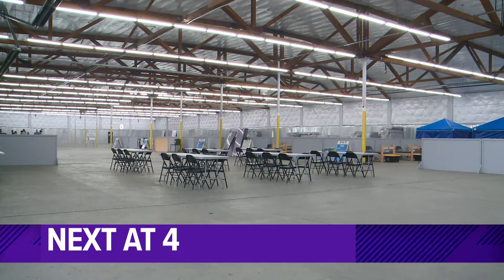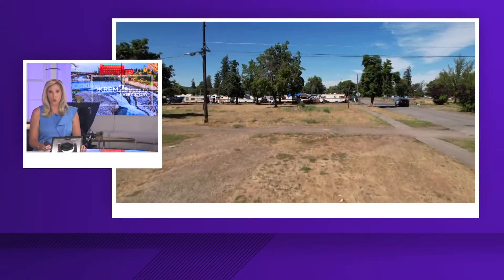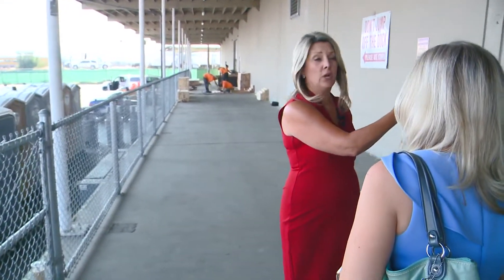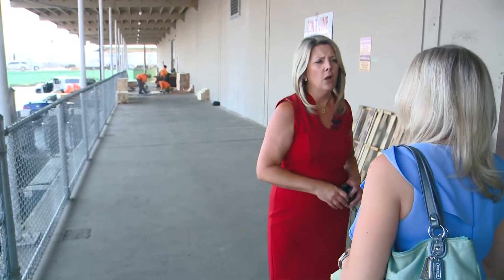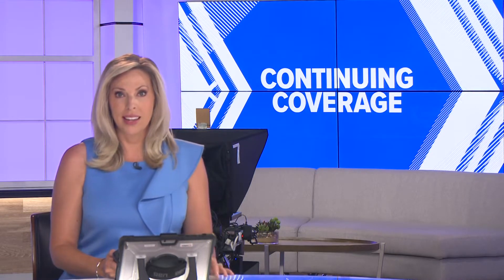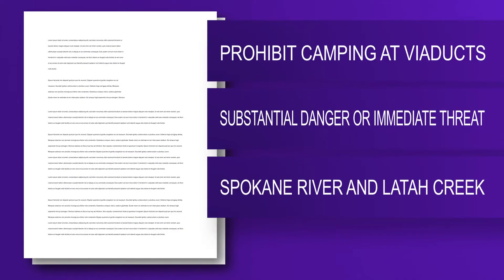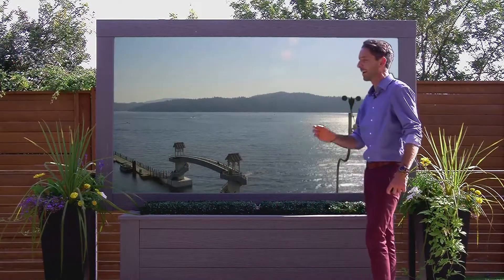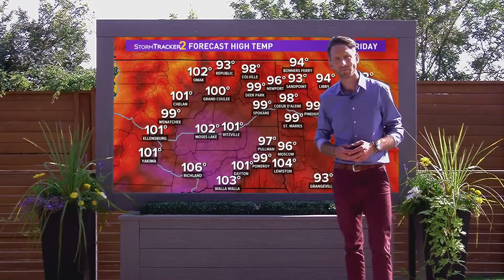Spokane mayor gives tour of Trent Shelter and other top stories at 4 p.m.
Top headlines from the Inland Northwest on Sept. 1, 2022, at 4 p.m.